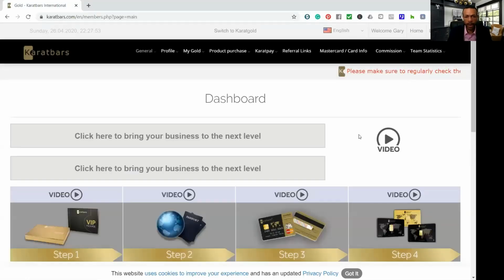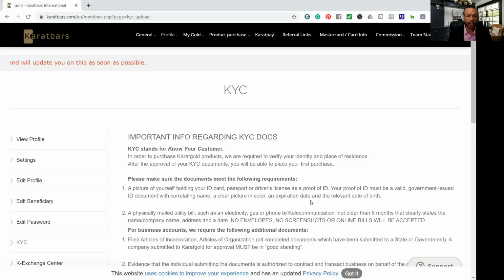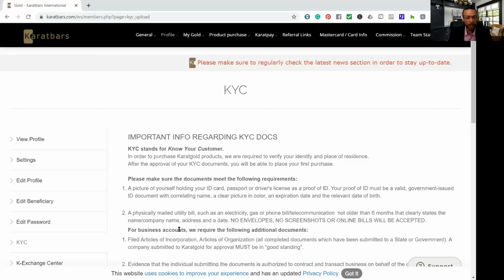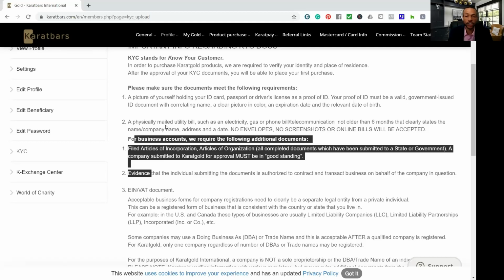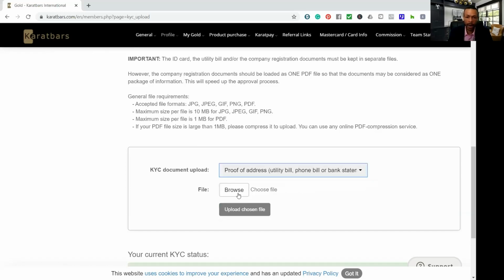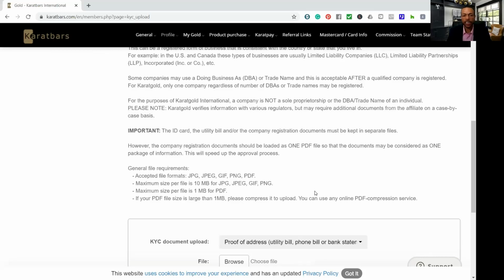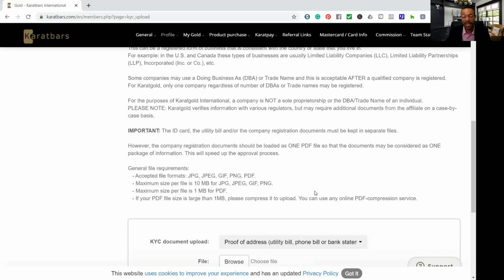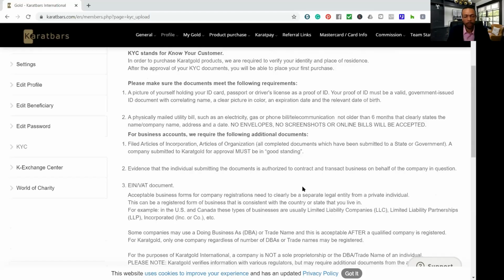Karatbars Affiliate Training #3 - How To Upload KYC Documents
Hello and welcome to Karatbars International Training Tutorials. In this video, we will cover uploading your KYC documents. K.Y.C. stands for Know Your Customer. Here we request proof of id and proof of residence for your own protection and account security.

Uploading your KYC Documents is important for moving forward with purchasing products from Karatbars.

Feel free to use my Referral Link if you need a Sponsor. I will personally assist you.

My Referral Link is [Choose the Affiliate Option - It's Free.]

Sincerely,

Gary Joe

Karatbars International VIP Affiliate

Create your Free Gold Savings Account Today!